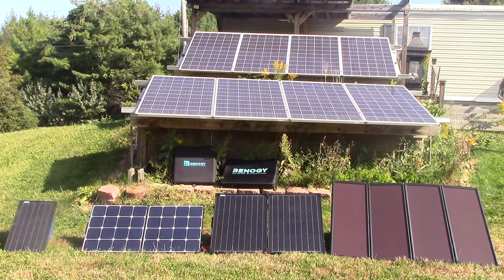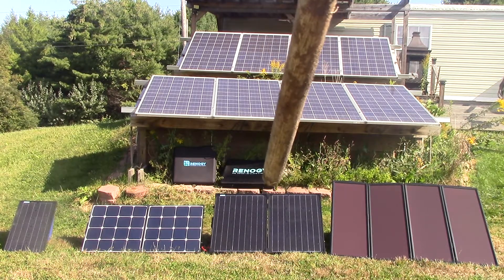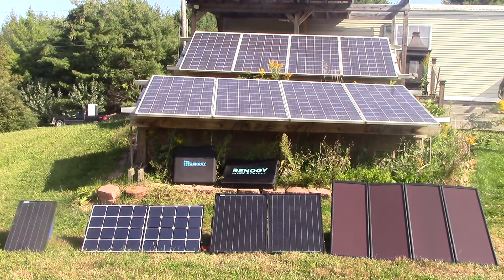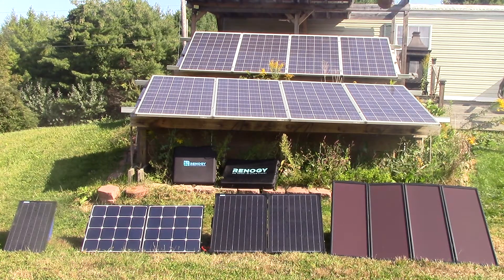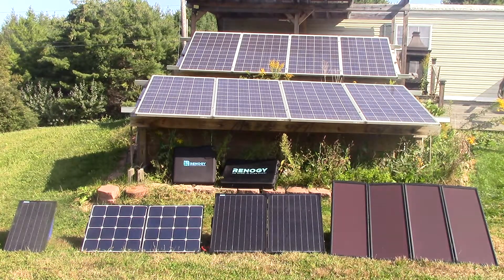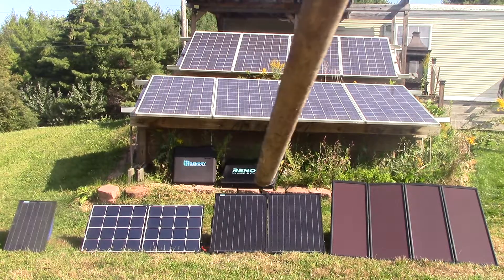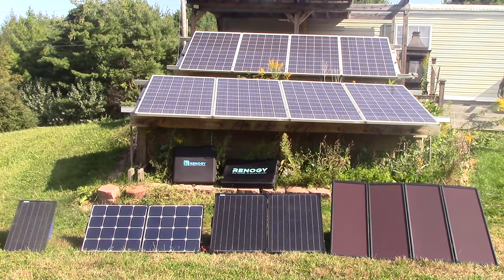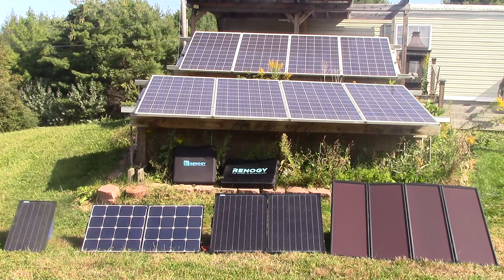Solar evolution.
This video is about the evolution of solar from amorphous to monocrystalline and higher efficiencies.